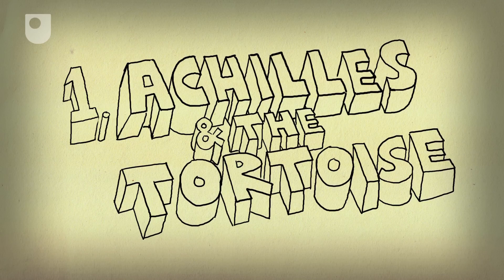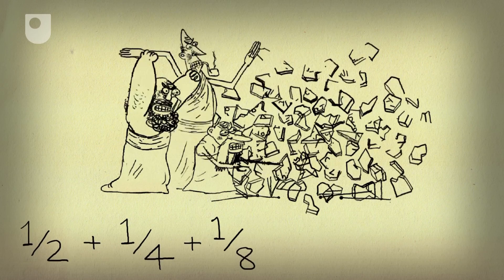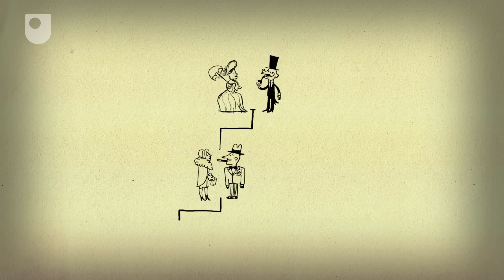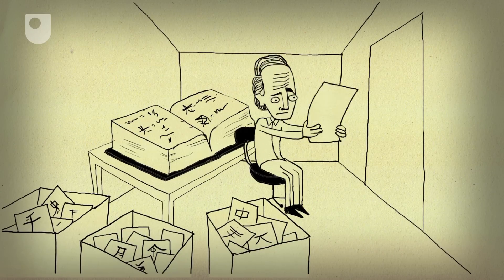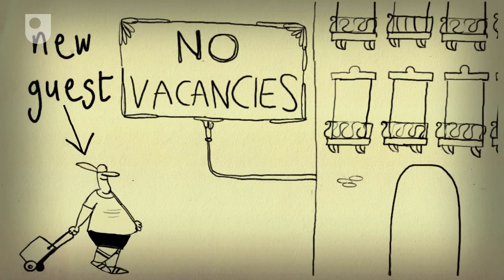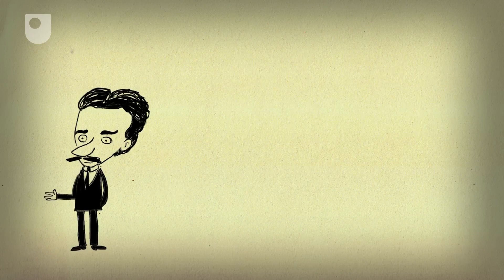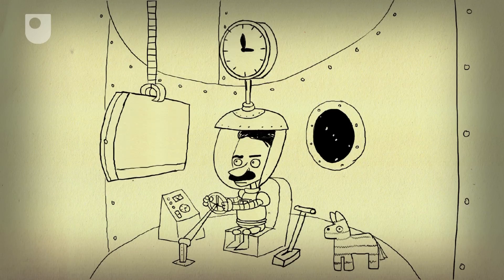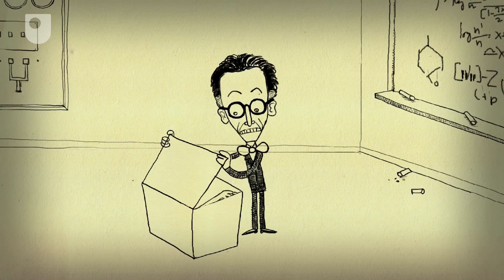Philosophy: 60-Second Adventures in Thought (combined)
A look at 6 different 'Adventures in Thought' (this is a combination of all 6 parts of the series into one video)

Study a free course on Introducing philosophy at the Open University